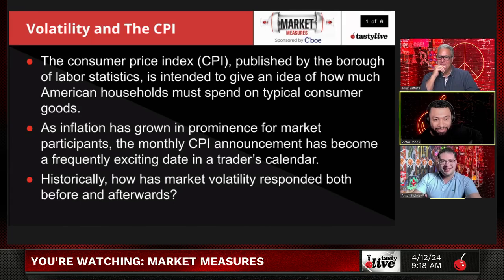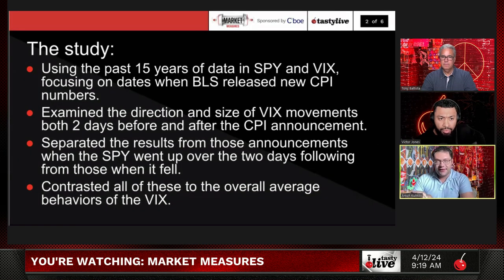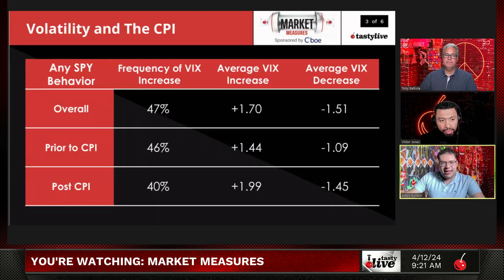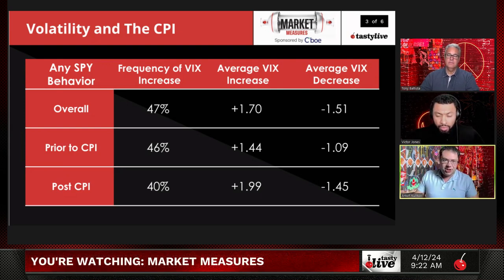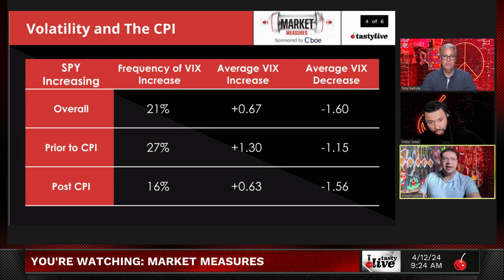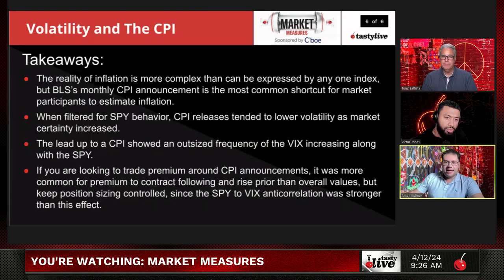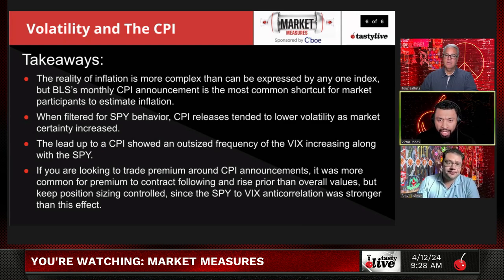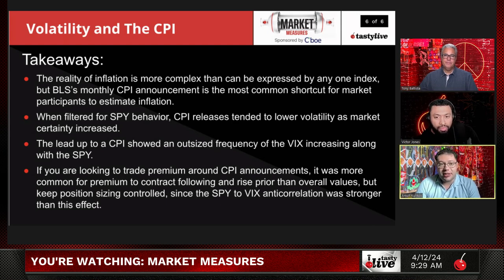Data To Make You a More Informed Trader